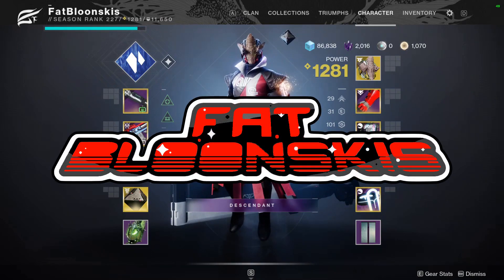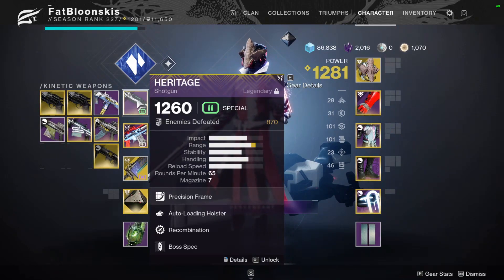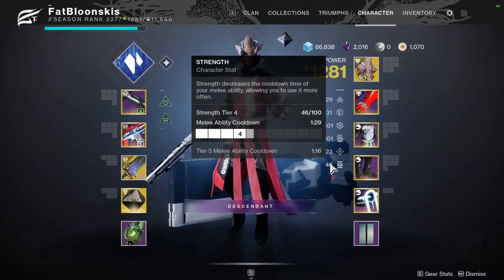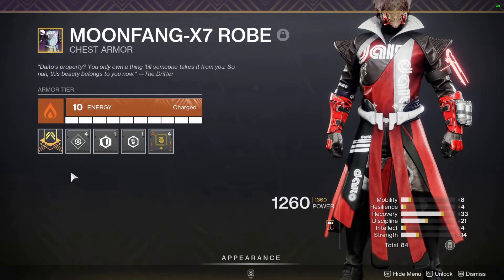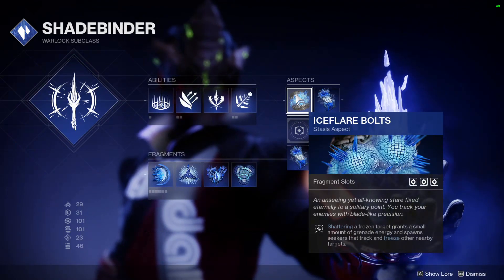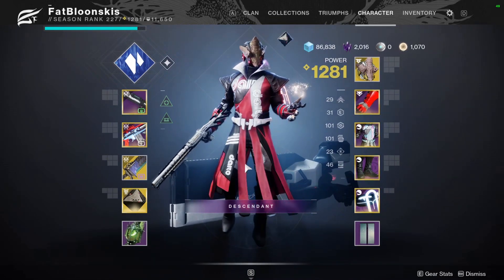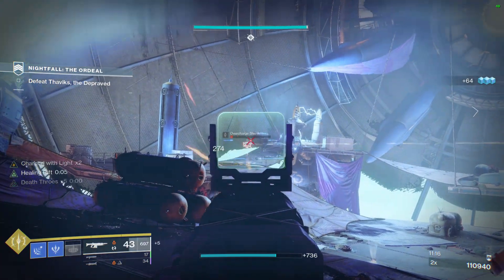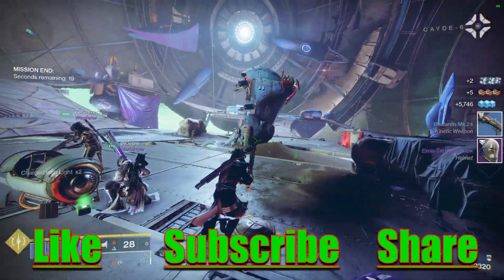100 DISCIPLINE VERITY'S BROW BUILD | INFINITE Coldsnap Grenades | Season 13 Shadebinder Build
This 100 discipline verity's brow build is one of my favorites. I love having infinite coldsnap grenades, This season 13 shadebinder build is going to be a beast in season of the chosen.
SHADERS:
Helm- Carbon Blood
Arms- Crucible Prestige
Chest- Noble Constant Red
Legs- Carbon Blood
Bond- New Age Black Armory